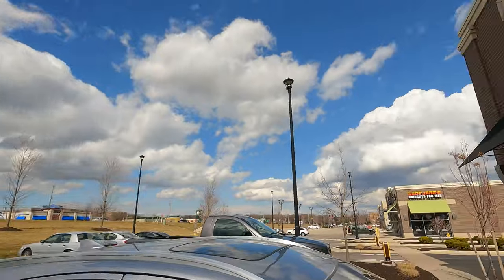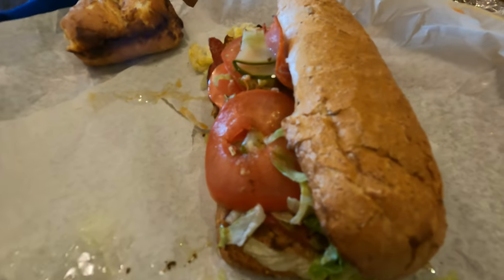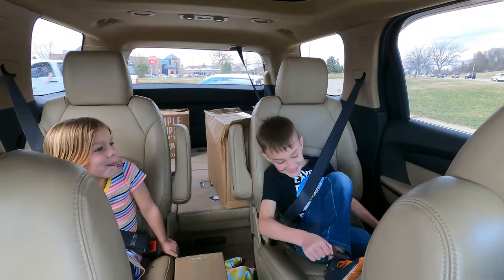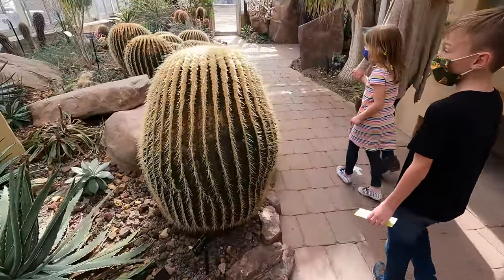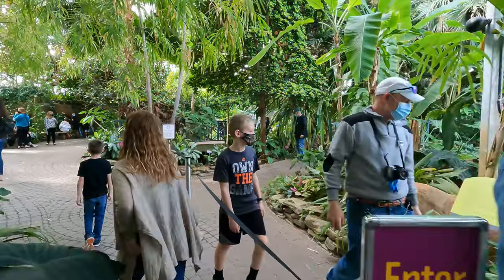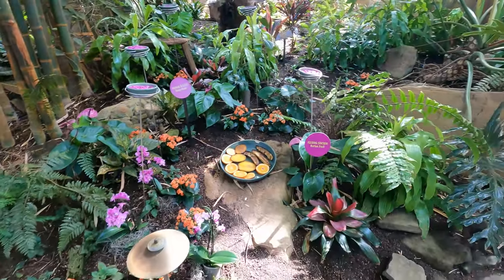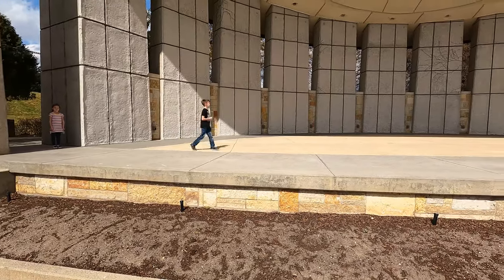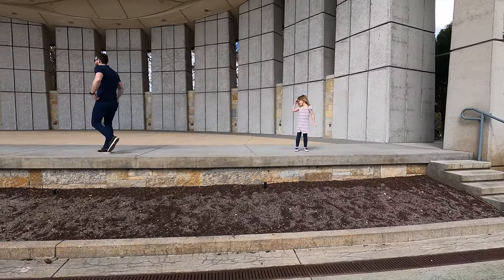Fred Meijer Gardens Mystery Trip!!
Hudson and Charli have an early release day from school.  We eat lunch, travel to see the butterflies at Fred Meijer Gardens, and have dessert!